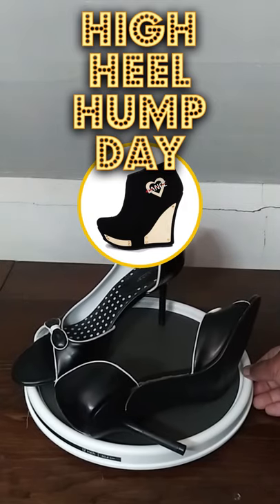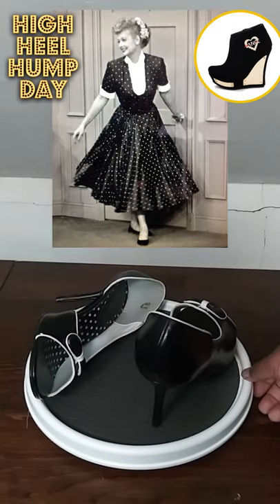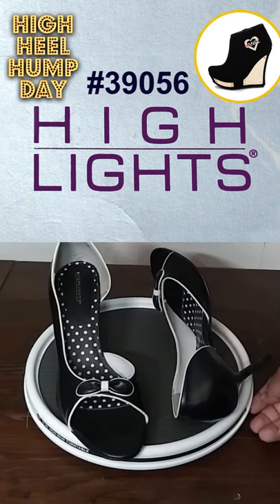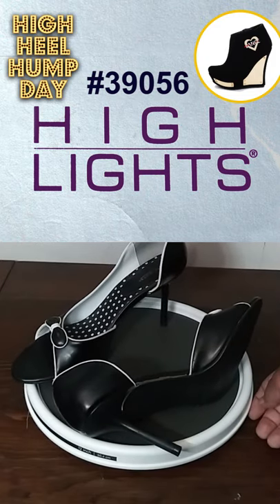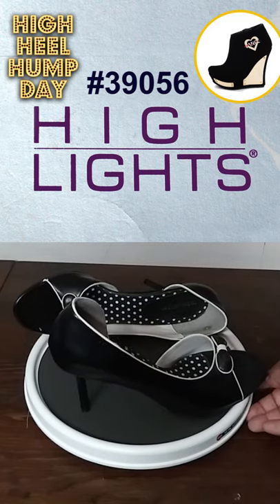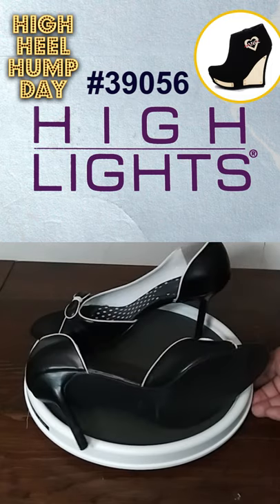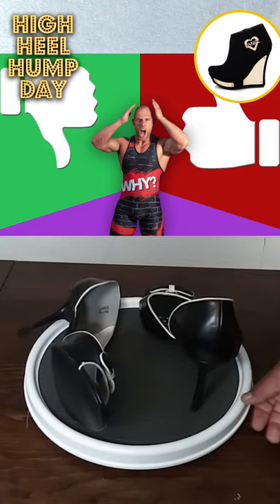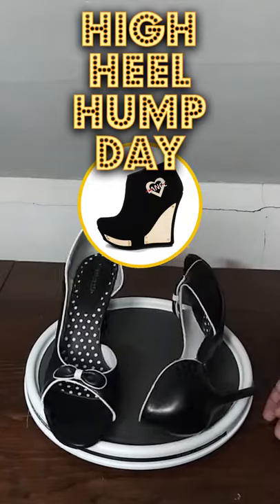HIGHLIGHTS… BOW ACCENT D’ORSAY SANDAL 3-3/4” PUMPS B&W = My High Heels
WOMEN’S 3-3/4” STILETTO SANDAL D’ORSAY BOW ACCENT PUMPS by Highlights. I don’t know the official name of these vintage shoes, but the Highlights code number is 39056. The d’orsay shoes have open toe areas that present all five digits. There is a bow accent across the toes. The exterior is black with white trimming. The interior is white with black and white polka dotted padded insoles. The bottom of the shoes is black and has a horizontal ribbed area to prevent slipping. The stiletto heel is pencil thin, standing at a height of 3.75 inches. I bought these shoes from Payless Shoe Source over 25 years ago. As far as I remember, this black and white pattern was the only color option available. The 39056 d’orsay pumps are completely off the market. Many retailers offer d’orsay footwear, but I didn’t find a brand that has something similar to the Highlights 39056 high heel sandals.

Discover more about High Heel Knight via the following social media platforms.